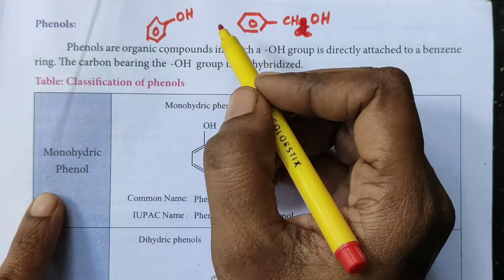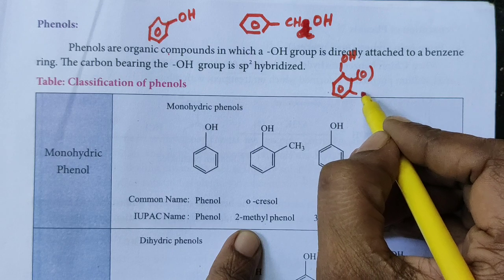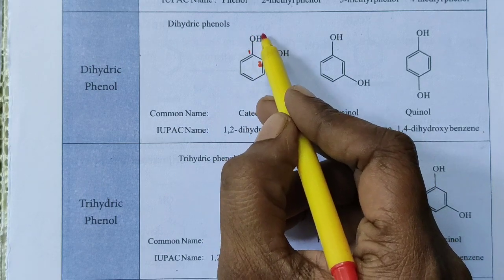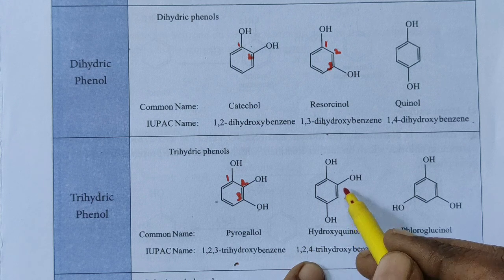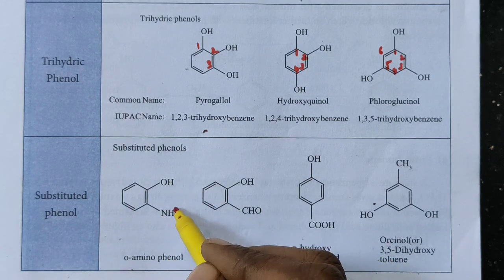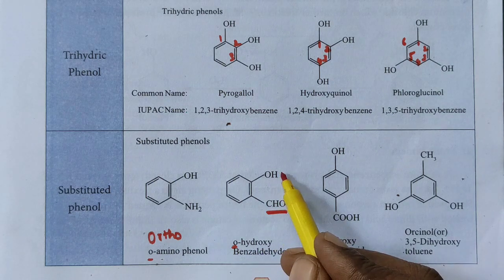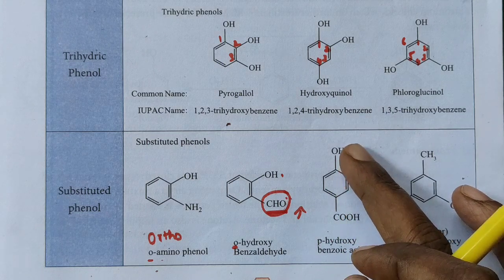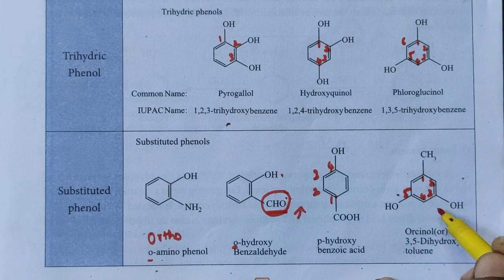classification of alcohol